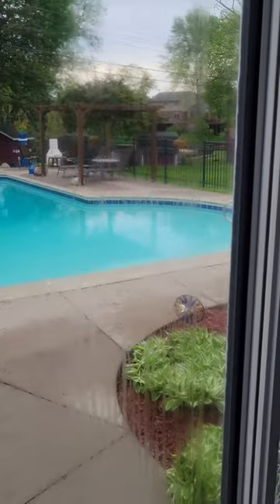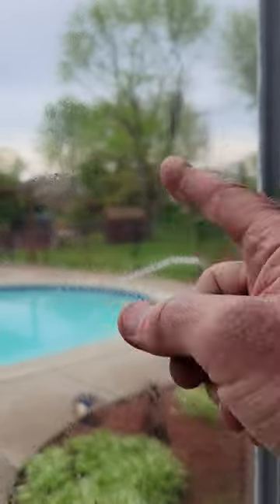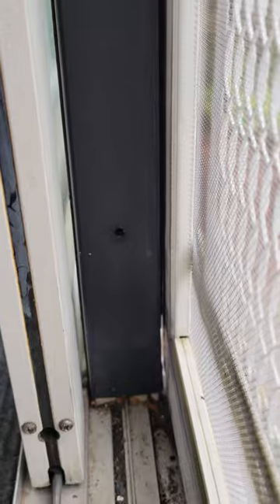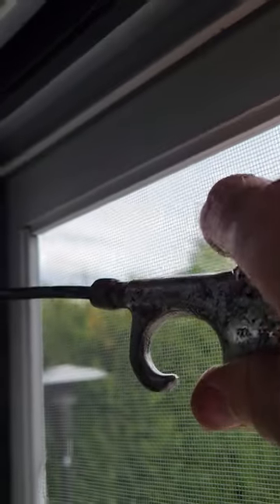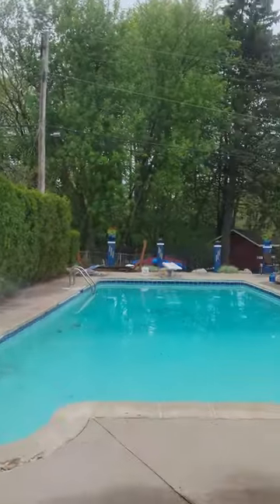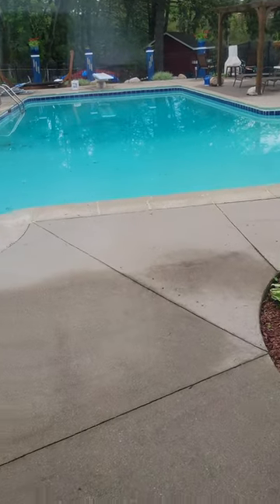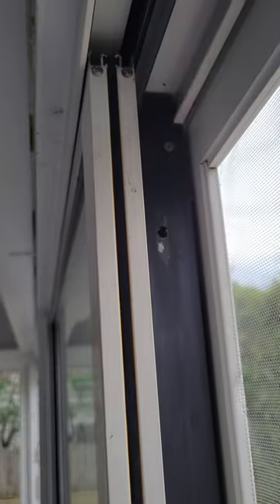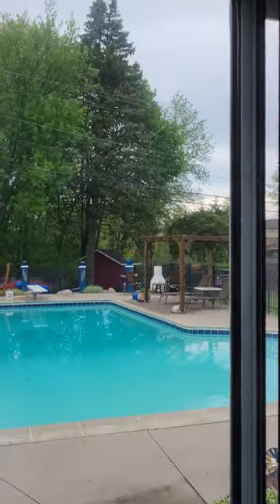Patio door/double pane window condensation repair.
This is how I removed the condensation between the two panes of glass in one of my Florida room sliding glass doors.